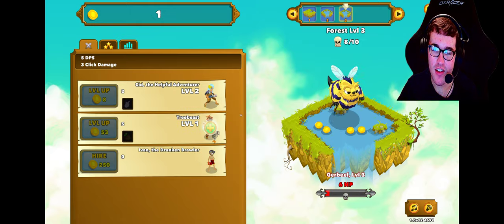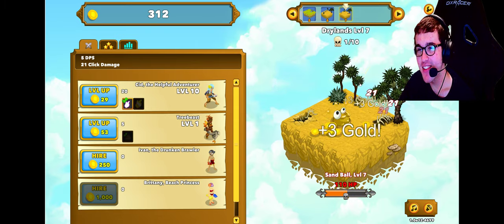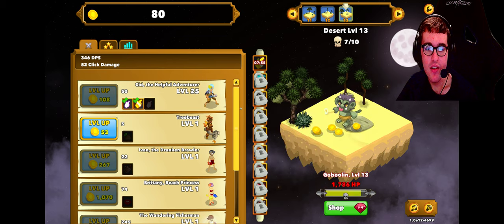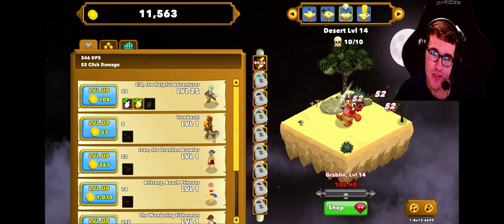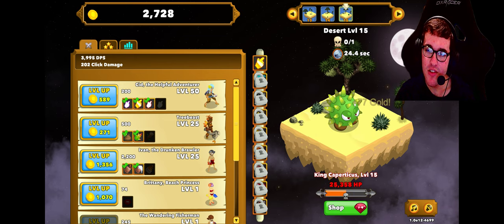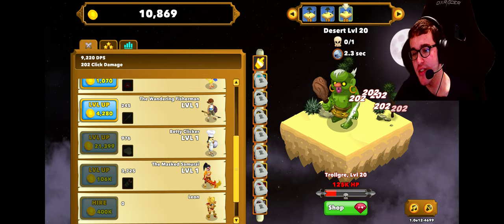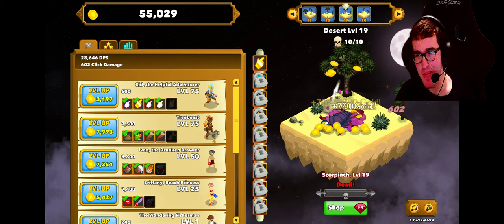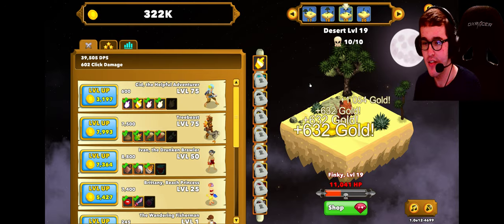Clicker Heroes Level 1-20